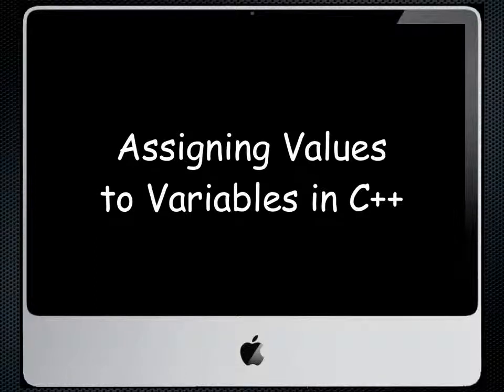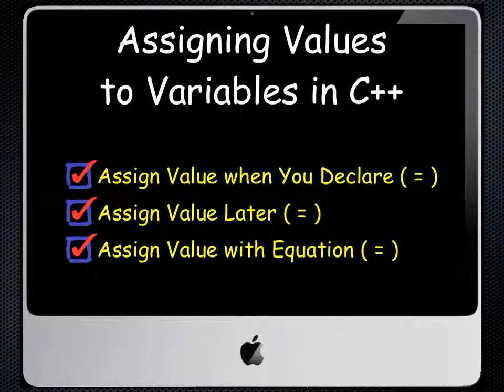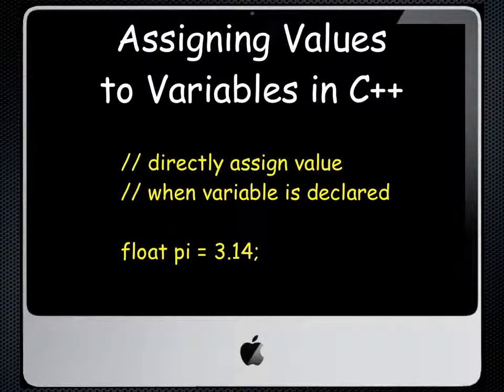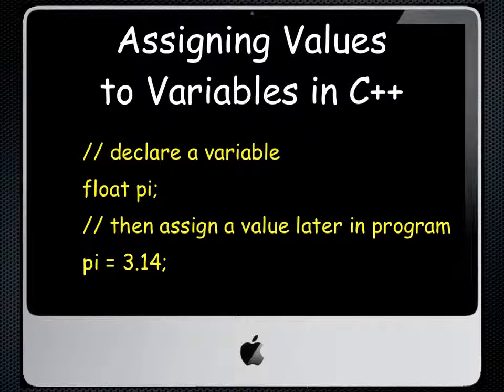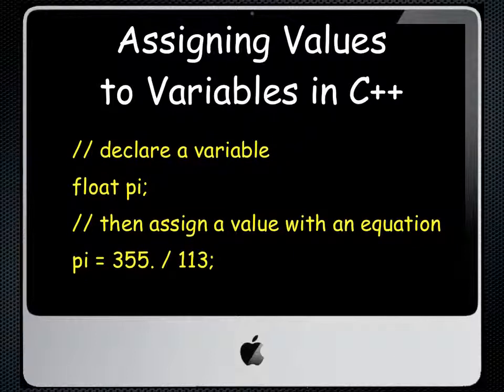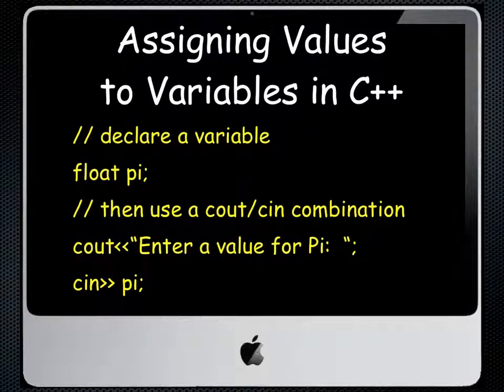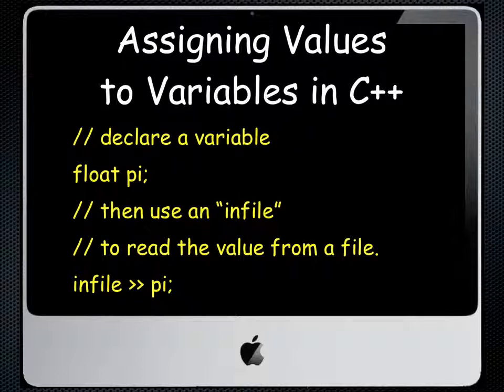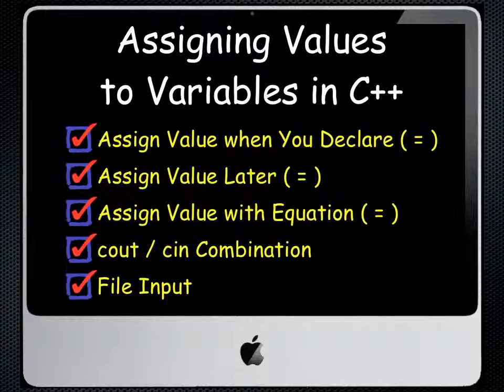Assign Values C++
Assign Values to variables in C++